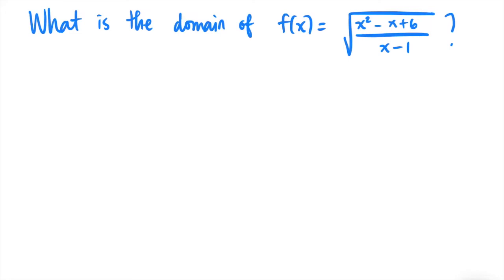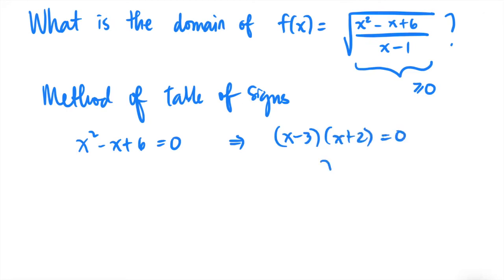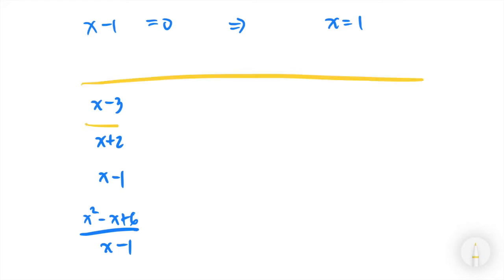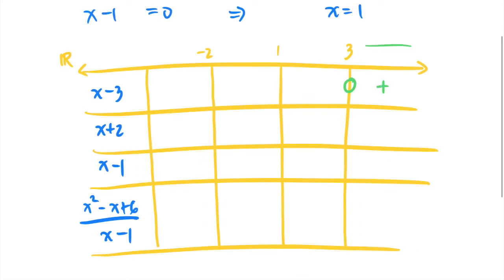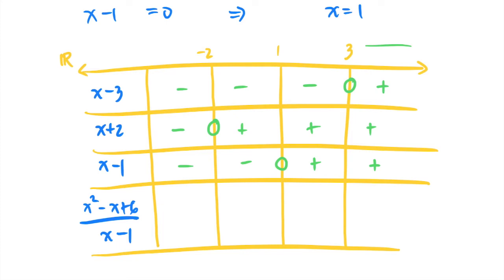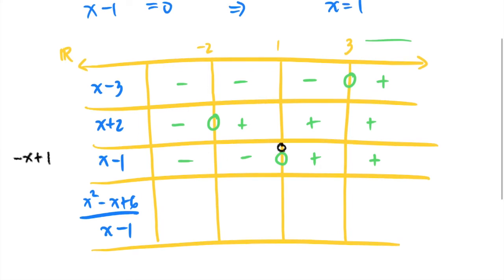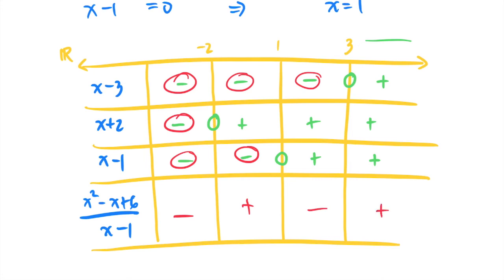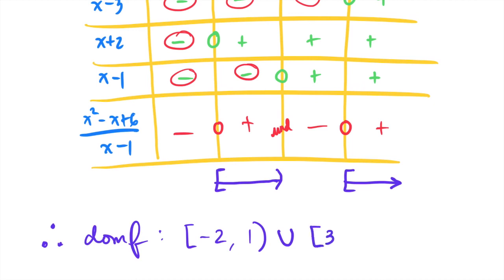Method on Table of Signs